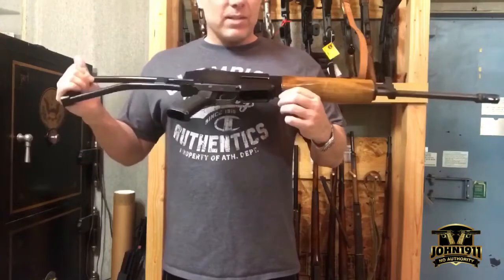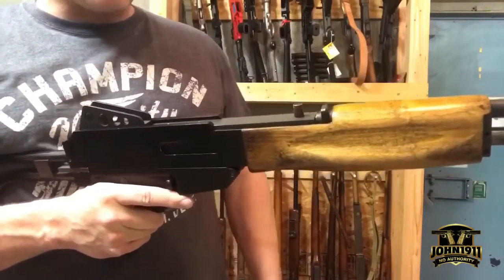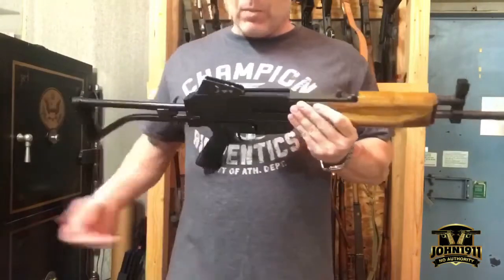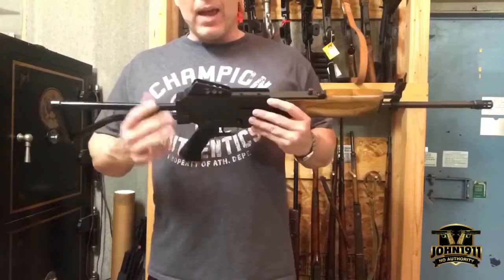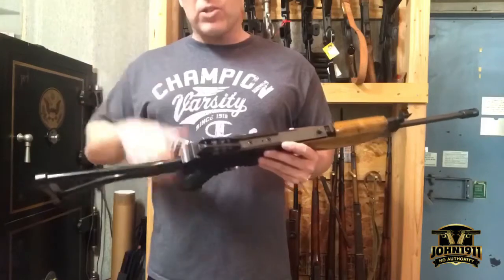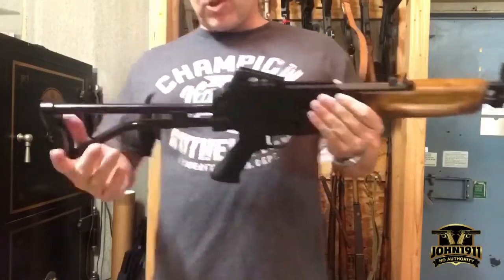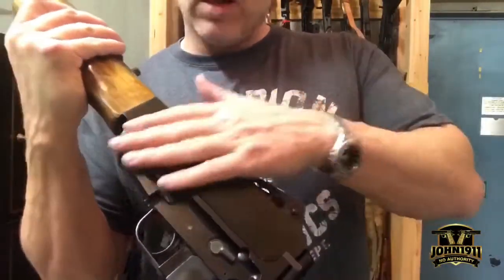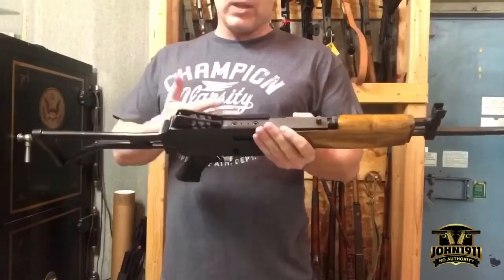Armory Chat 37: Gwinn Rifle Repair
Episode 37 of the Armory Chat series. This time, we discuss the problems and questions with the Bushmaster model of rifle manufactured by Gwinn Firearms.

We think this rife was made in the 1980’s. Not out of any factual evidence, just the feeling and style this rifle exudes.

Primary issue: the folding stock design from the factory is terrible. It was destined to come loose over long and hard use.

That is how we received it. So we sent it in to our 07 FFL to do the work. What he discovered was astonishing: roll pins, over steel blind pins, pushed into a tubular body.

So after cleaning up all the damage, our 07 updated the design so it’s more secure then the original.

Can’t ask for anymore than that, if you aren’t going to put a modern M4 stock on it.

We choose to keep the basic design of the rifle faithful to when it was released new.

John1911.com
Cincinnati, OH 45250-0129